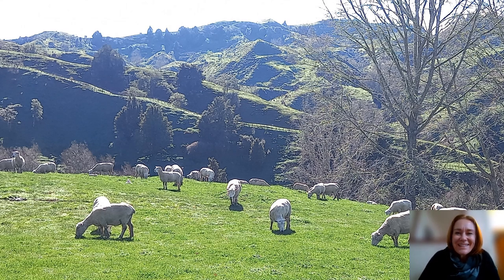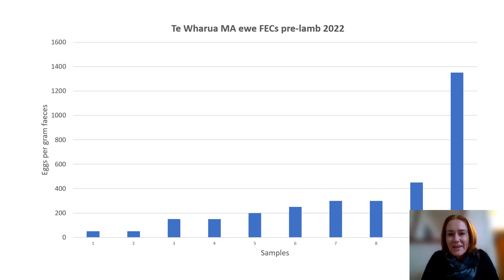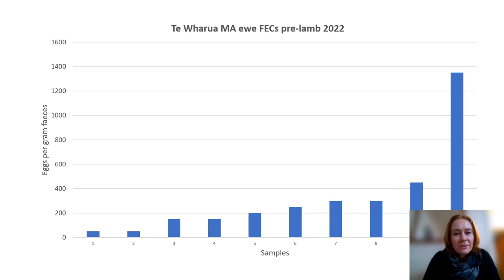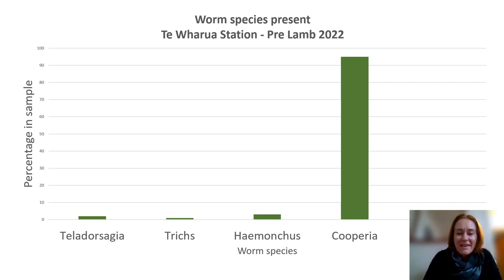Monitoring information for pre-lamb decision-making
Wormwise programme manager Ginny Dodunski discusses interpretation of faecal egg counts and other monitoring data in a King Country ewe flock before lambing.